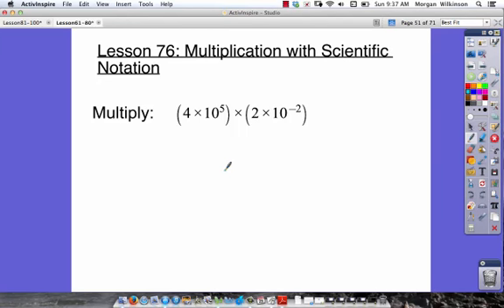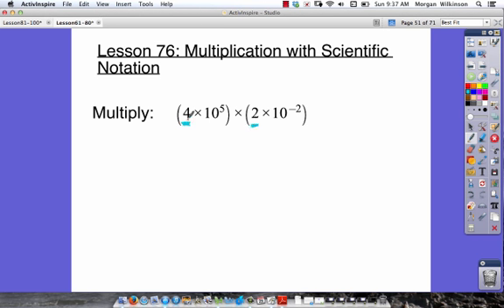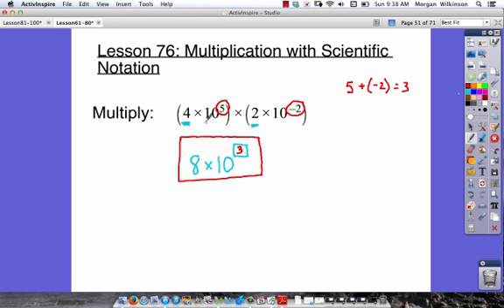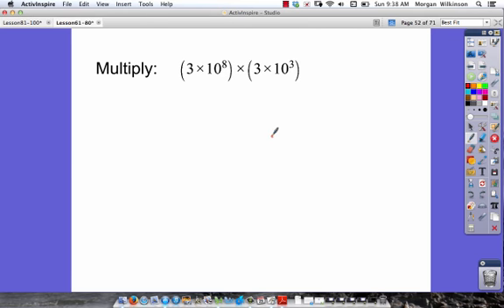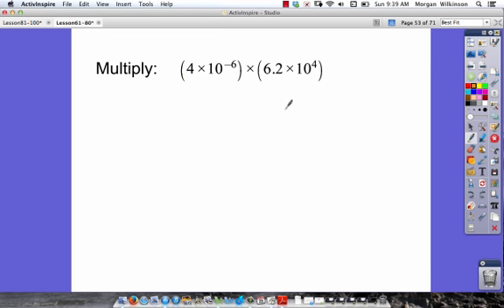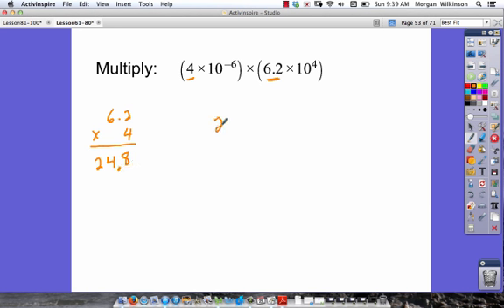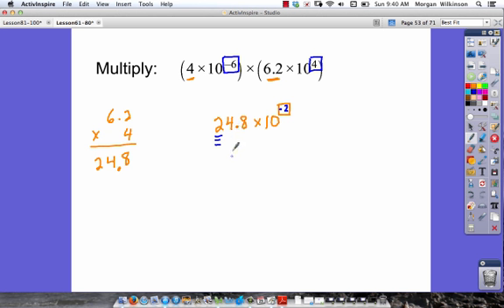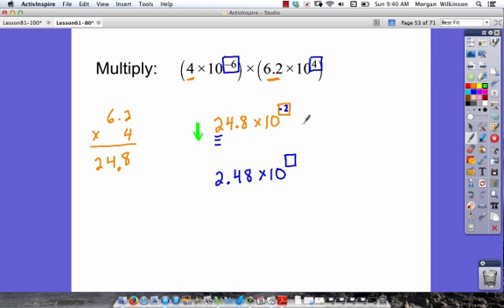Algebra 0 5 Lesson 76